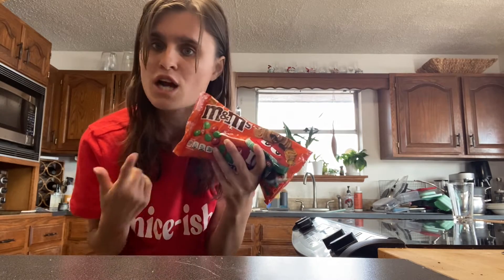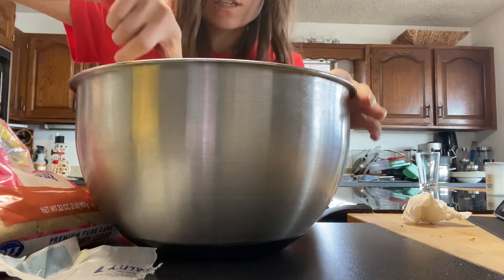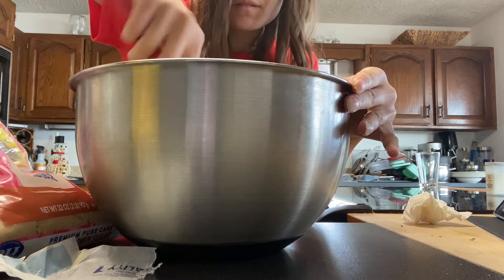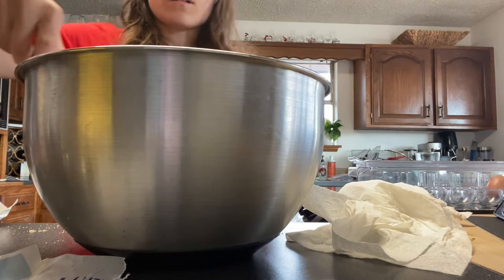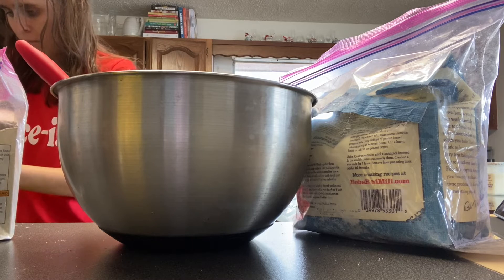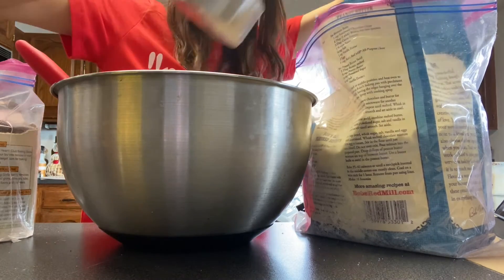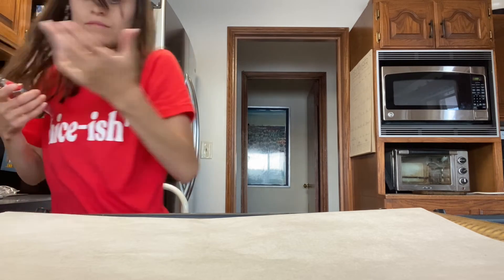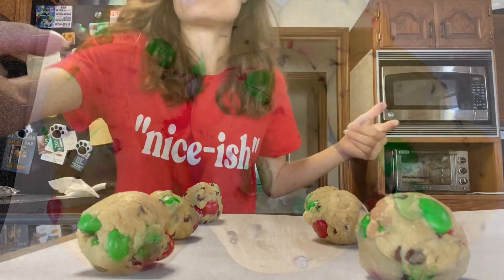Making Christmas Chocolate Chip Peanut Butter M&M Cookies